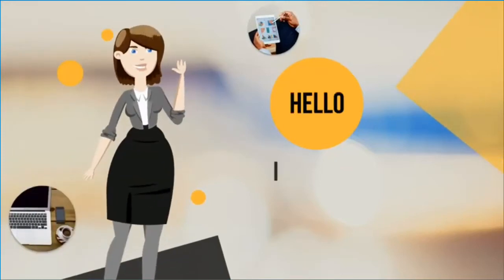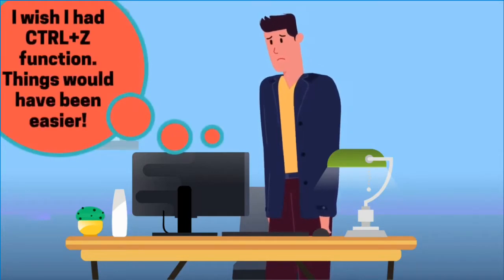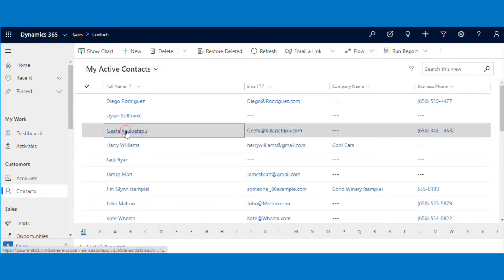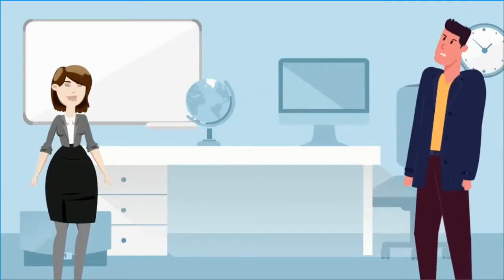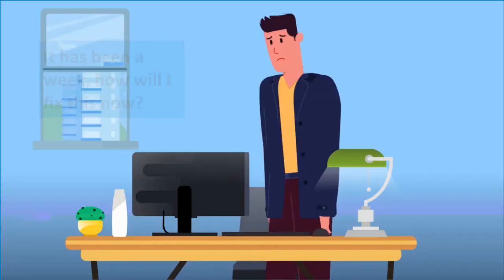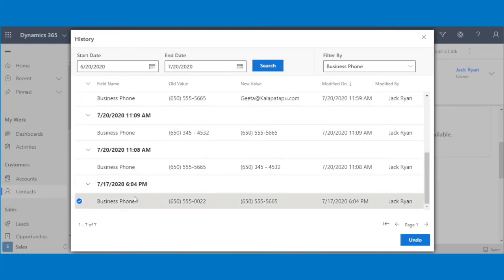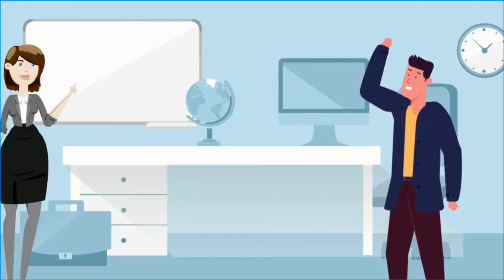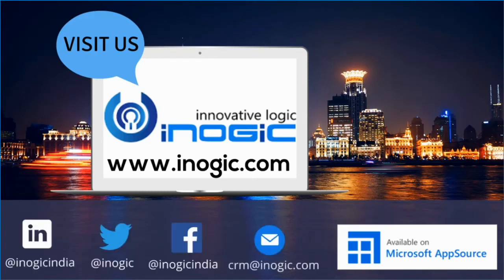Undo2Restore Overview Video - 1 click app to undo changes done in a record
Learn about our 1 Click productivity app Undo2Restore in this demo video.

Undo2Restore (previously Click2Undo) is a Microsoft Dynamics 365 CRM / Dataverse (Power Apps) solution that enables users to undo the changes done to Dynamics 365 records, allows users to undo history changes, and undo changes done to multiple records in one click. Undo2Restore also enables users to restore deleted records in just one click. Supporting both Custom as well as out of the box entities, Undo2Restore is your own 'CTRL+Z' button for Dynamics 365 CRM and Dataverse (Power Apps).

Timestamp

00:00 Why do you need to undo feature in your Dynamics 365 CRM environment?
00:55 One Click Productivity App Undo2Restore
01:11 Undo changes in a record in one click
01:35 Undo changes in multiple records in one click
02:26 Undo changes made in the past in one click
03:35 Restore deleted records in one click
03:52 Undo2Restore features overview
04:14 Try Undo2Restore and learn how it can help increase your productivity

Available for: Dynamics 365 v8.2 and Above, Dataverse (Power Apps)
Deployment: On-Premises and Dynamics 365 Online
Platform: Desktop, Tablet and Mobile

To learn more about our innovative solutions, follow our channel.